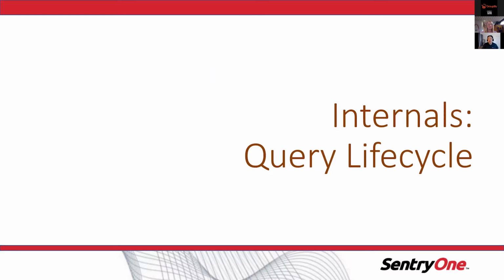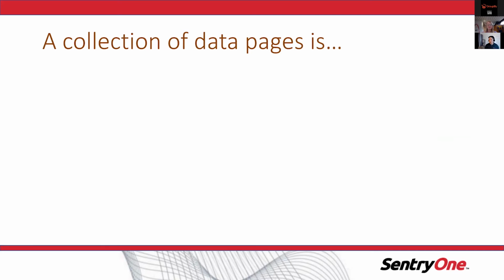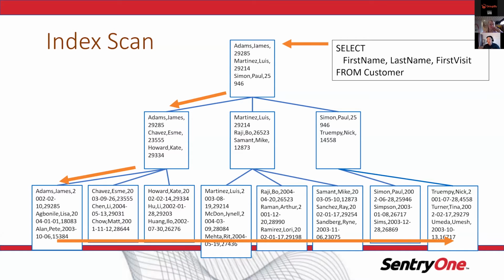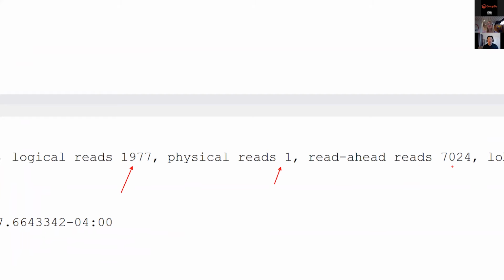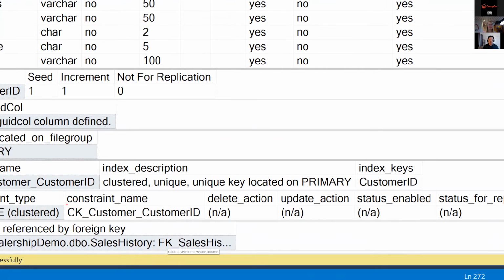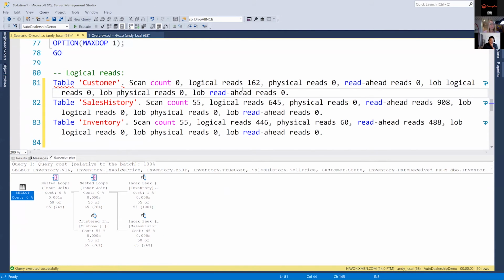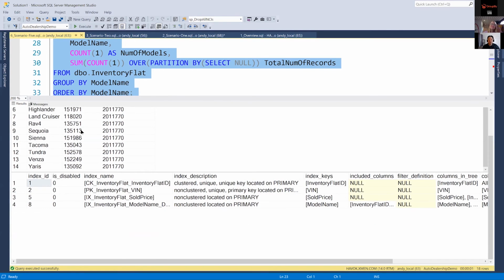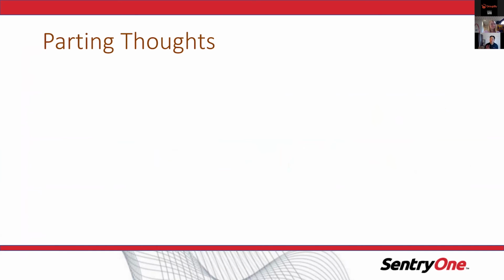Lets Dive Into SQL Server I/O To Improve T-SQL Performance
Presented by: Andy Yun

Do you understand how SQL Server handles I/O? If not, you should. Understanding I/O is more important than ever with increasing cloud adoption, due to cloud costing models. But even on-premises, I/O has a direct impact on T-SQL performance.

Join me for a deep dive into the storage engine to understand how SQL Server handles I/O.  Concepts will be paired with T-SQL examples to illustrate the practical impacts.

This session was part of GroupBy Europe in the Performance track.
Stay updated on GroupBy’s next online conference on October 27-28, 2020